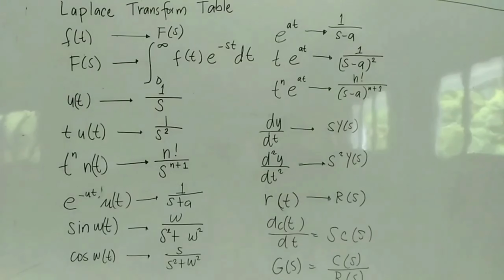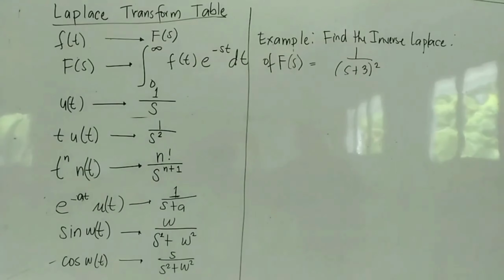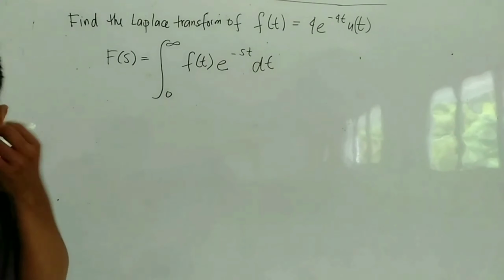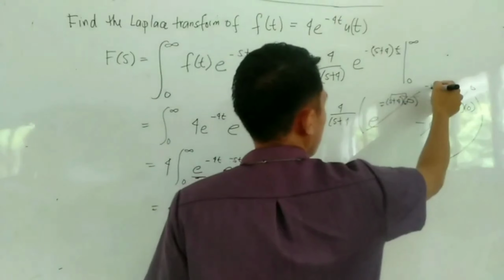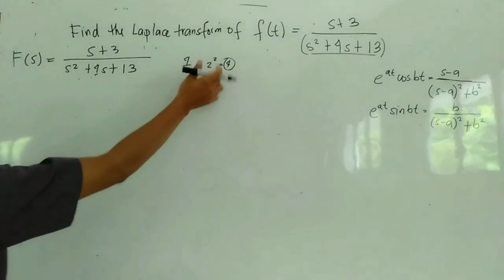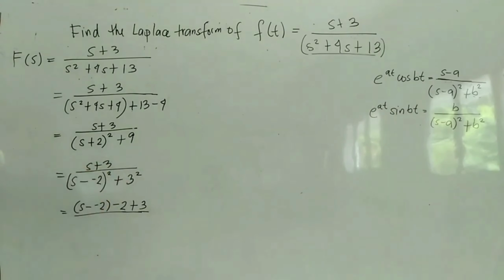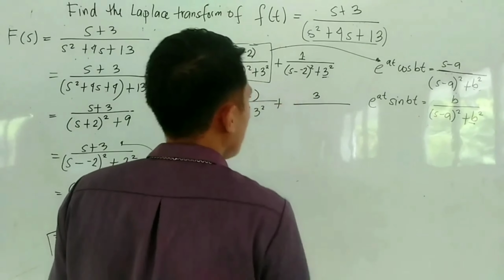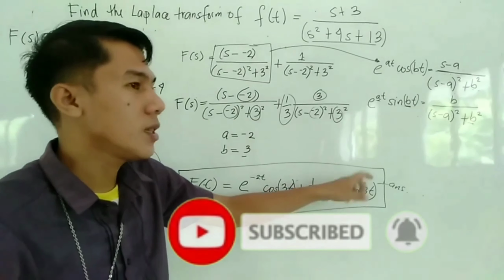How to solve LAPLACE TRANSFORM convert to INVERSE LAPLACE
HOW TO SOLVE LAPLACE TRANSFORM convert to INVERSE LAPLACE with Three Examples
Welcome to a new series on the Laplace Transform.  In this first video we will define the Laplace Transform and solve for Laplace transform and convert to inverse Laplace. We will see three examples with exponential functions.

bprp differential equation
laplace transform
inverse laplace transform
what is the laplace transform
math for fun
learn math
transform of derivatives
solving de using laplace
derivatives transform
advanced engineering math
laplace derivatives
laplace of derivatives